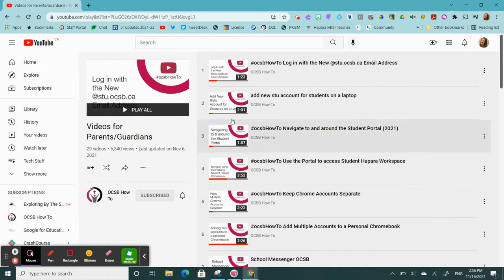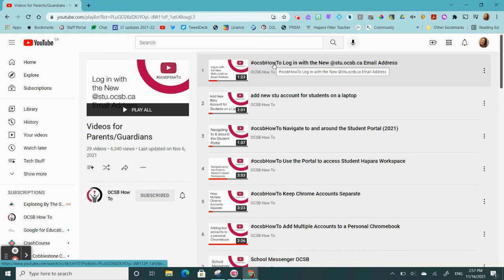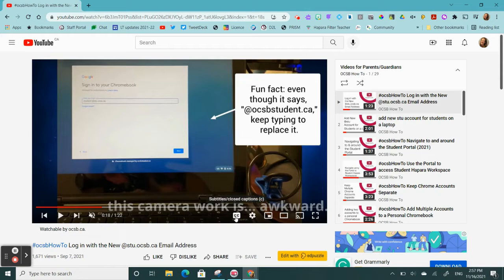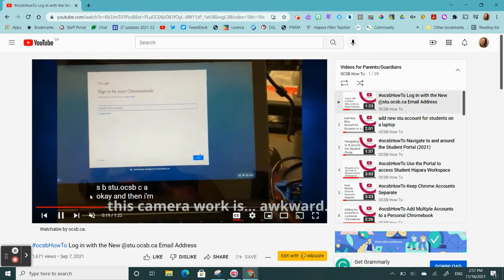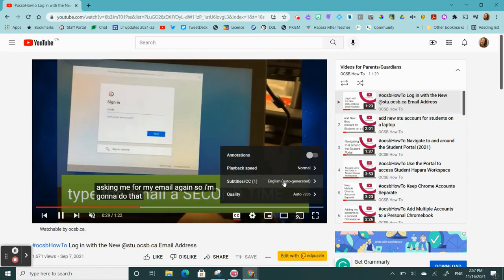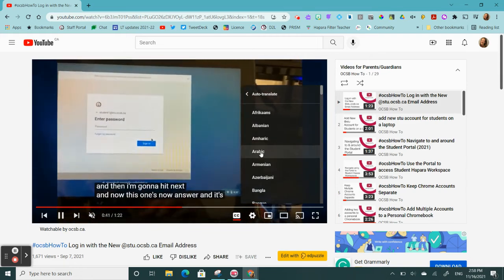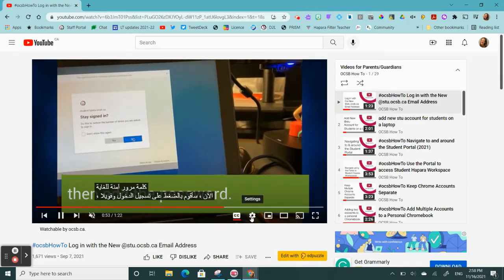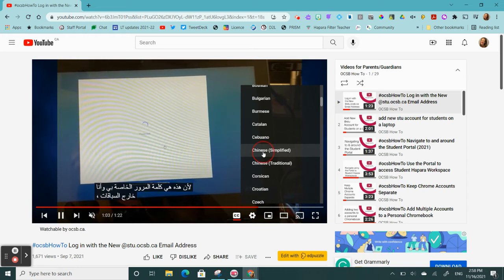ocsbHowTo Change the Language of Closed Captions in YouTube